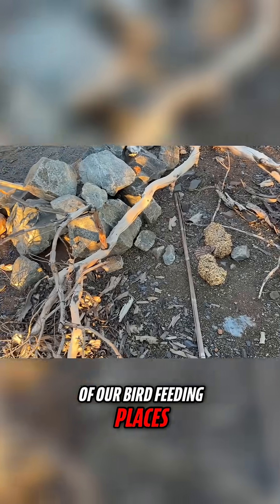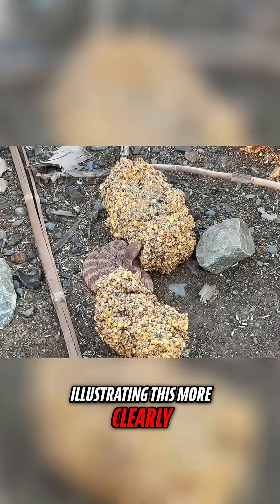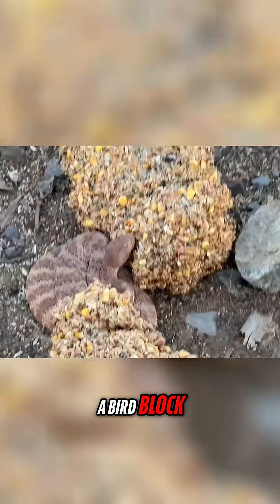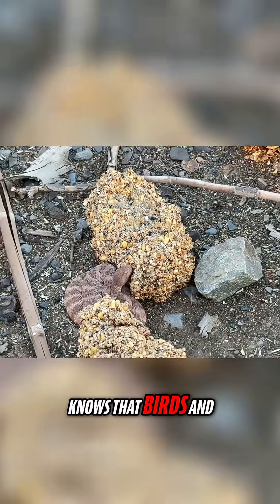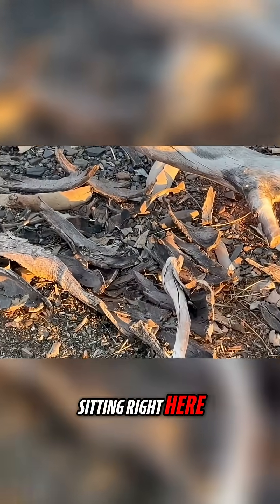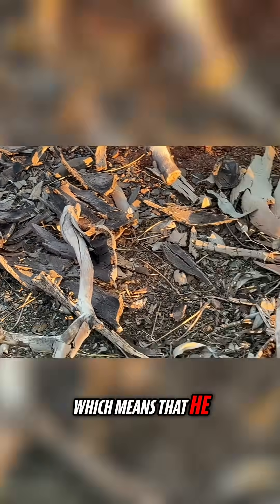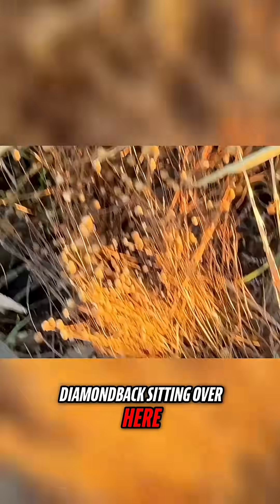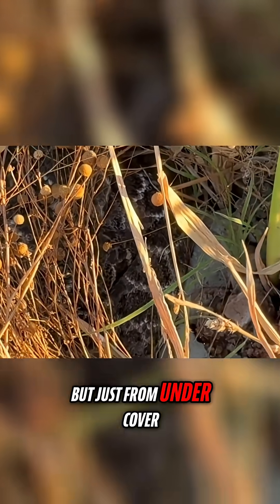Rattlesnakes Are Attracted To This Common Feature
Yes, your bird block will attract snakes. Anything that brings in prey items to a specific site will make for an easy hunting spot, and snakes learn this relatively quickly. If you are bringing in prey, you are also feeding predators.

This is part of a larger concept that is often missed by those who kill rattlesnakes when they are found. In most instances, reason why those snakes are there to begin with are ignored once the snake is gone. The snake is usually the symptom of a predictable, preventable issue, and not the problem itself. This is why people who kill snakes they see may never experience any decrease in the number of encounters. There are better ways.